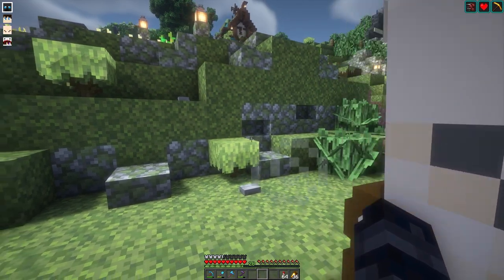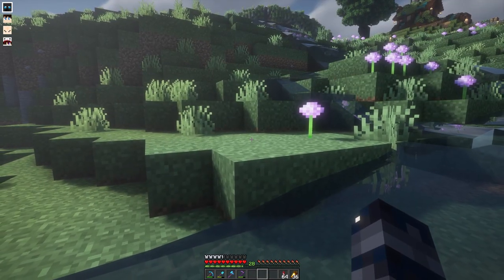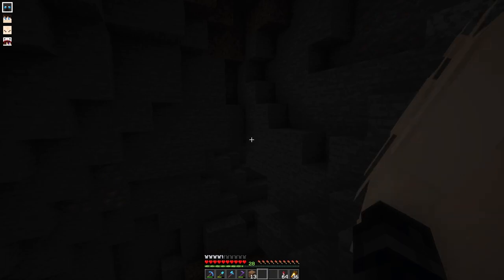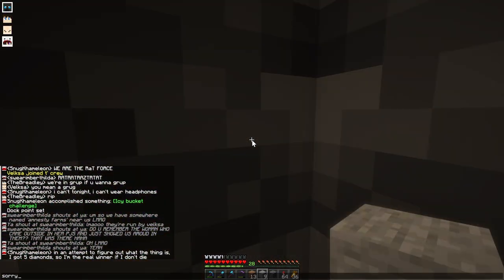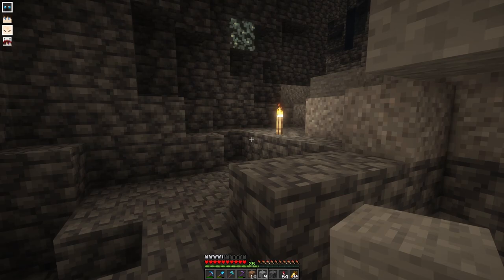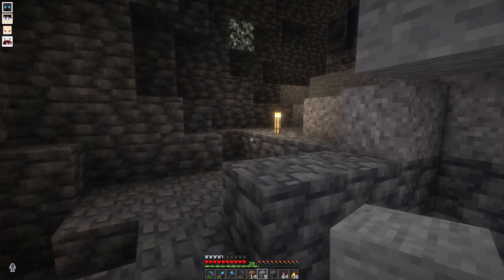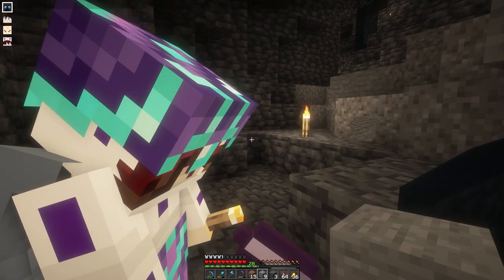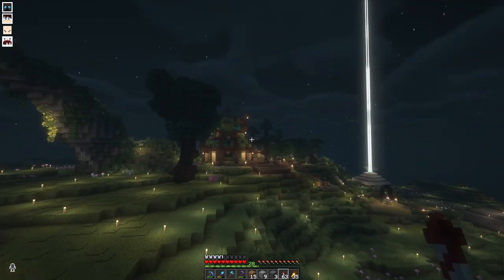Nearcraft Extras: I'm AFK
Welcome back to Nearcraft, a vanilla 1.20 SMP, with a little 'extras' video, a scene that didn't fit into an episode. Today, I'm AFK (except not really) and getting pushed around. I'm also sick, sorry. enjoy :)